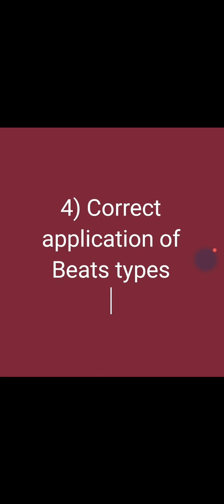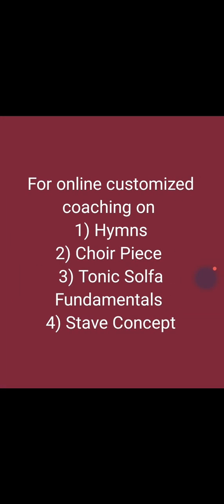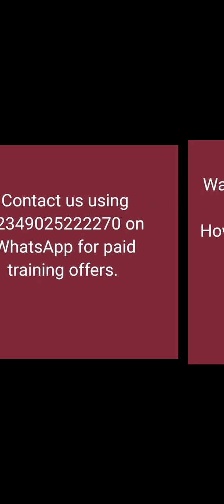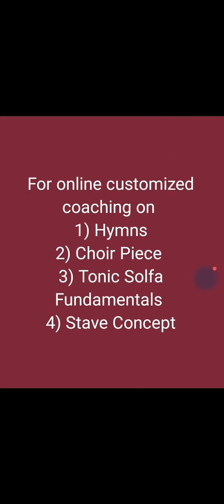5 Major Musical Problems Most Gospel Singers And Instrumentalists Face - NEW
This important video summaries five major musical challenges most gospel singers and instrumentalists face regularly.  They are:

1) Knowledge of Musical Notes
2) Correctly Singing of  the Notes
3) Knowledge of Beats
4) Correct application of Beats types
5) Knowledge of Music meters

How To Overcome
1) Get l Music Theories Books and Read them
2) Watch Videos on music concepts and try them out
3) Get music coach whether offline or online

We have several practice and simple videos addressing all the above for quick learners. Just click appropriate videos relating to your challenge and a lot of techniques are explained in them.